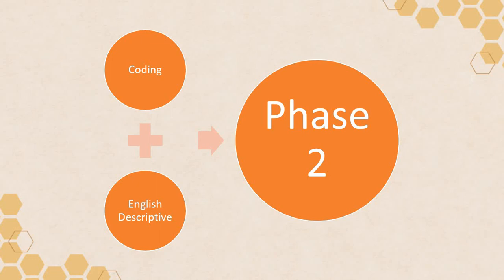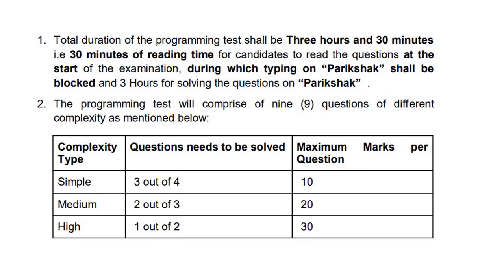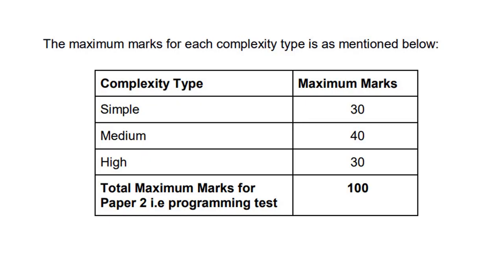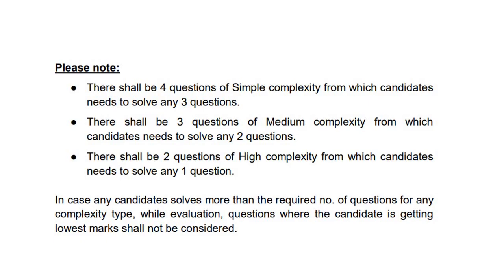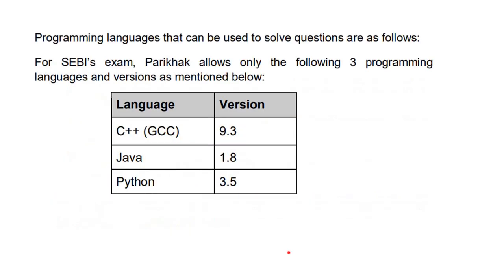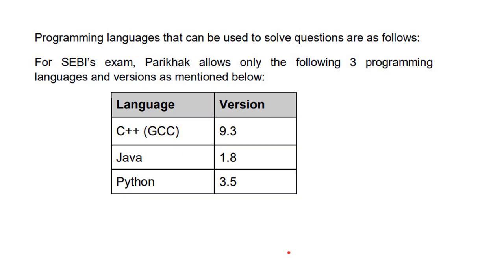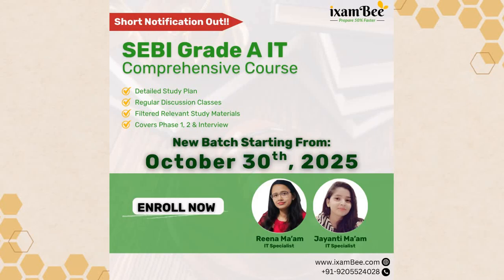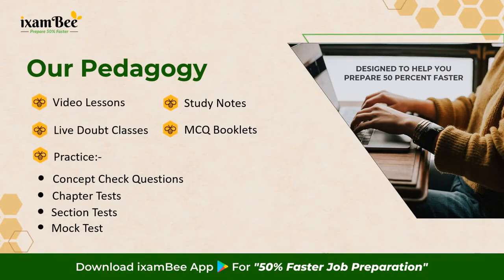IMPORTANCE OF CODING IN SEBI IT GRADE A EXAM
In this video, Mishra from ixamBee explains the importance of coding in the SEBI Grade A IT (Information Technology) exam. Learn the complete structure of the SEBI IT Phase-2 Coding Paper, including question pattern, marking scheme, exam duration, and allowed programming languages (C++, Java, Python).
📢 Big Announcement:
🎓 ixamBee is launching a new SEBI Grade A IT course starting on 30th October!
The course includes:
Complete coverage for Phase 1, Phase 2, and Interview
Video lessons, study notes, and live doubt sessions
MCQs, chapter tests, and mock tests
Structured plan to help you prepare 50% faster!
📅 Batch Start Date: 30th October

Prepare50PercentFaster with ixamBee 🚀

, we will get back to you soon